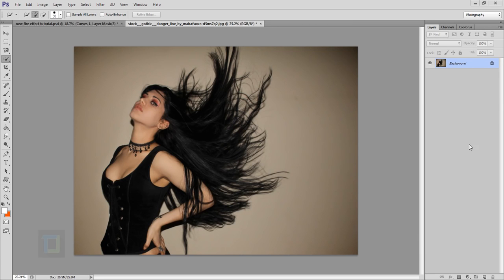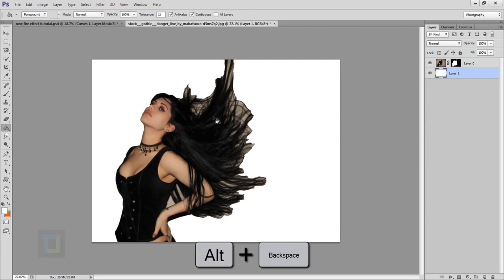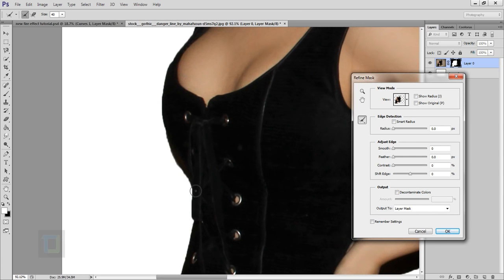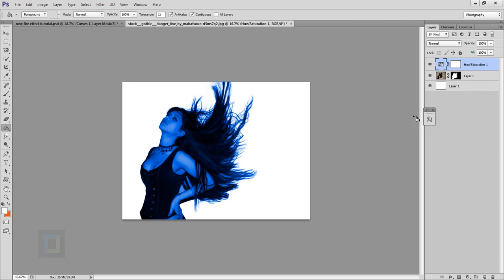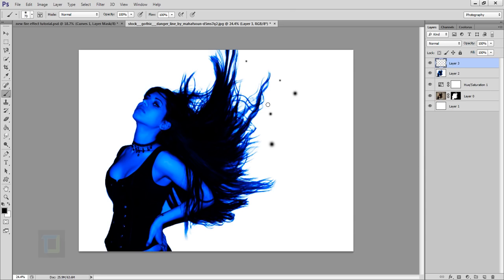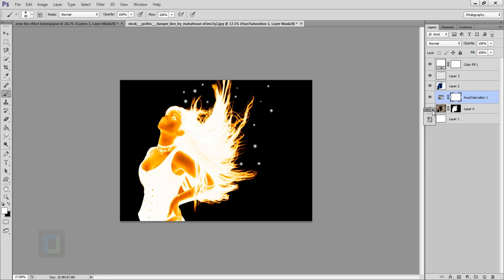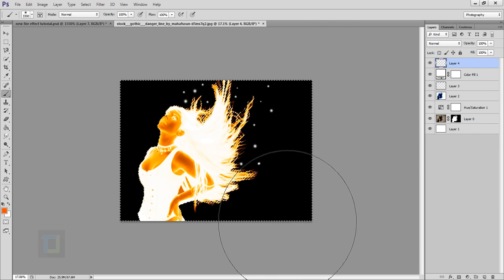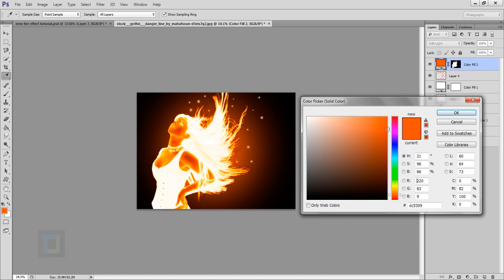Hướng dẫn kéo màu : 1_Fire effect Photoshop Tutorial Photo Effects